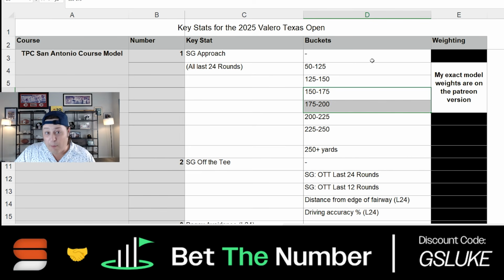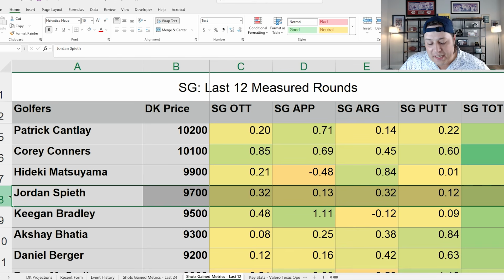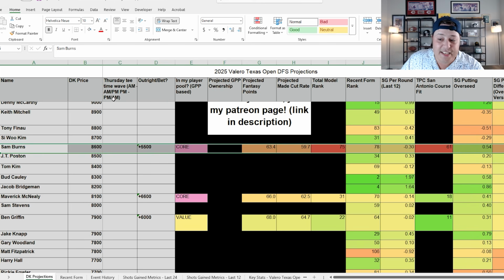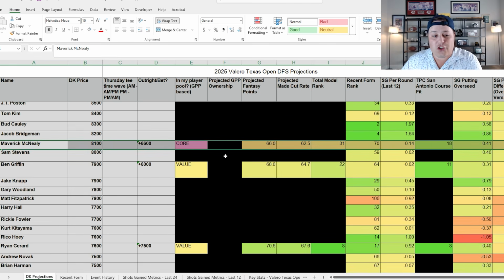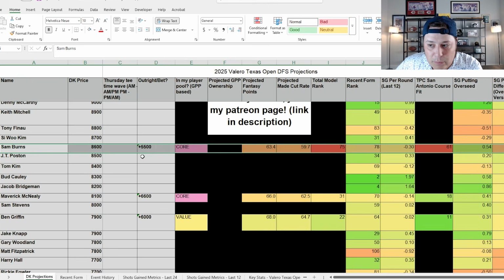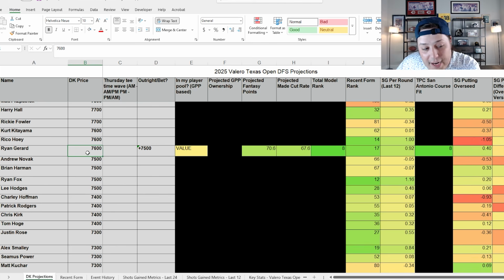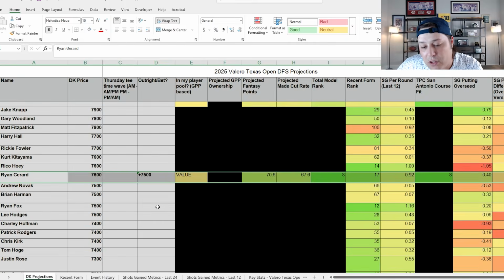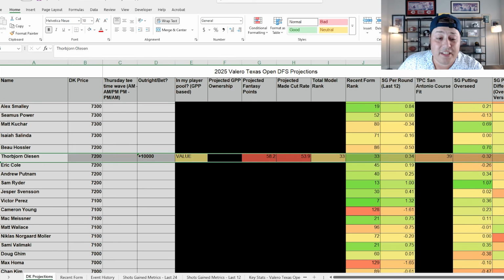2025 Valero Texas Open DFS + Betting Preview : Key Stats, Draftkings Core, Value Plays + Outrights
In this version of my weekly PGA Tour video, I cover DFS + Betting at the 2025 Valero Texas Open. I go through my custom modeling, course notes, DFS ownership, lineup construction, core plays, + outright bets for this week!